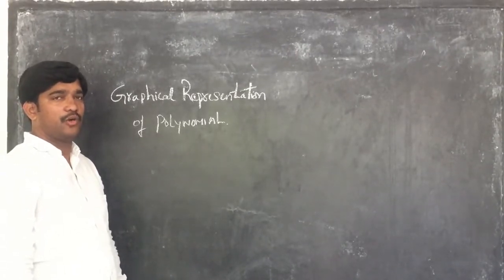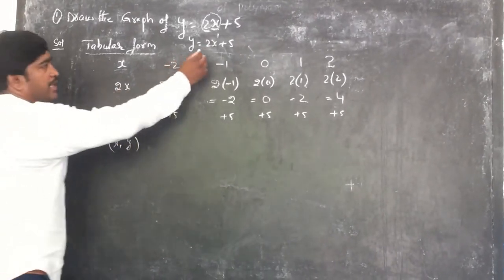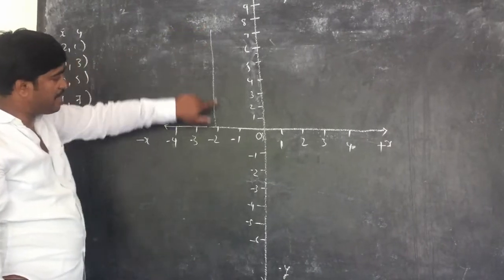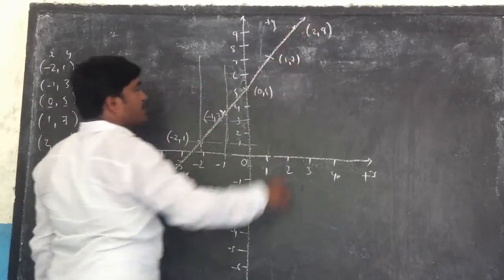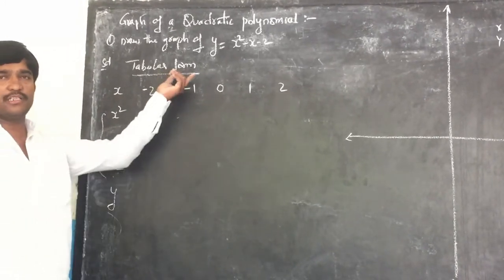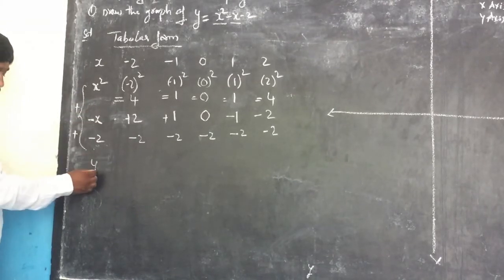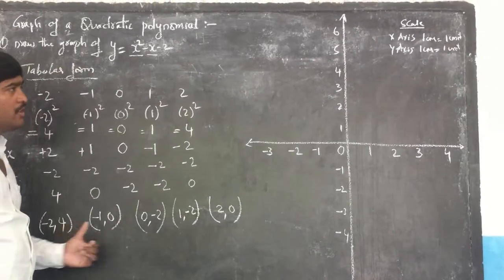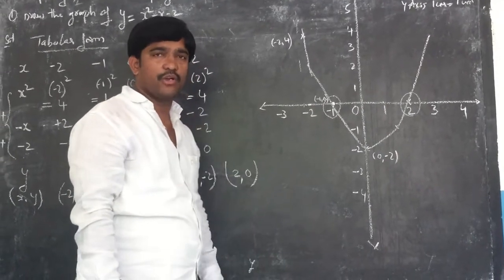CLASS 10 !! CHAPTER POLYNOMIALS !! GRAPHICAL REPRESENTATION OF POLYNOMIALS PART-2 !!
Helloo.. in this video we have explained how to solve the problems of graphical representation by taking some examples. please consider the rough sketch of graph paper to explain to you.

If you like the video click on the like button👍👍👍
If you feel it is useful to your friends and near ones please share

with regards
JAGRUTHI ZONE